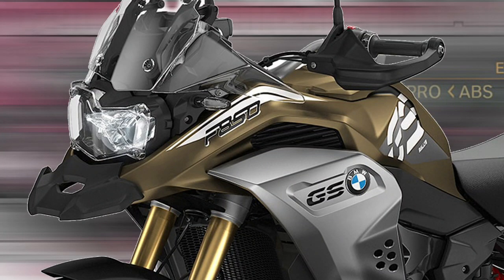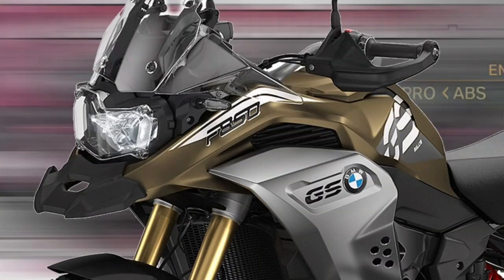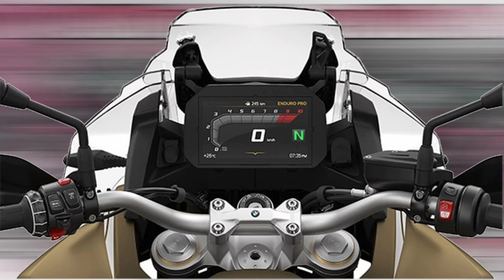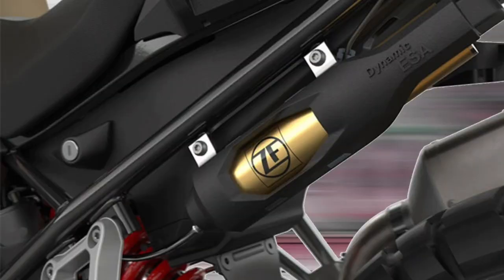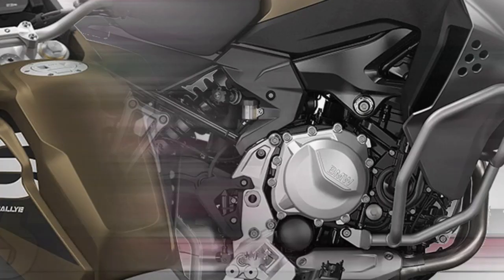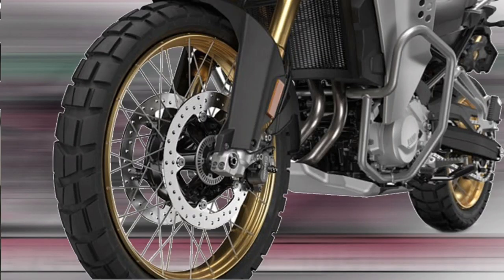2023 BMW F 850 GS Adventure Gets Update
For 2023, the bigger tanked F850GS gets the same new equipment as the standard model. However, unlike its sibling, the Adventure model is not offered in a GS Trophy edition and will only get a Kalamata Matte Metallic finish as a new colorway.
Colors
• Style Rallye Kalamata Matte Metallic 2 replaces Mineral Grey Matte Metallic.
• Style Triple Black with Black Storm Metallic 2 remains unchanged.
• Light White remains unchanged.
Equipment

    RDC real-time gradient tire pressure monitoring added.
    Comfort turn indicator can be switched off in the menu for the instrument cluster.
All U.S. F 850 GS Adventure models automatically add Premium Package.
ZPP Premium Package – GPS Prep, Cruise Control, LE Aux. Lights, LED Headlight, Gear Shift Assist Pro, Ride Modes Pro, Heated Grips,  Aluminum Side Case Holders, Keyless Ride, TPM tire pressure monitor, MSR Dynamic Engine Brake Control and Dynamic ESA.

Individual Options – M Endurance Chain, Low Suspension, Off-Road Tires, Center Stand(not available with low suspension), Double Seat, Rallye Seat and Low Seat.